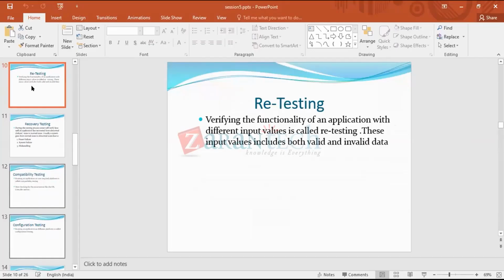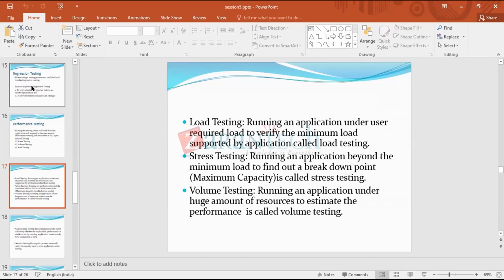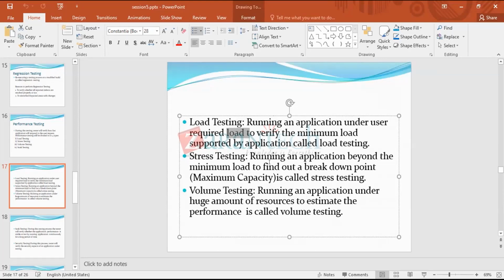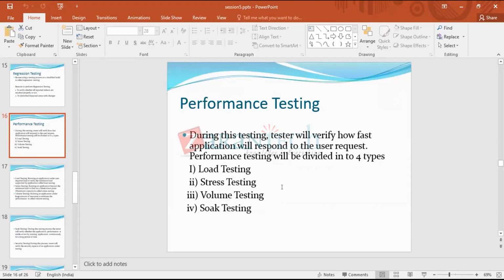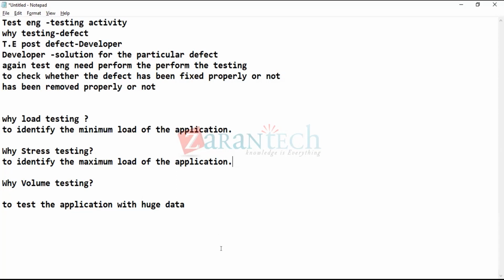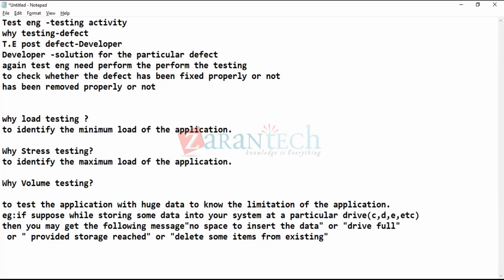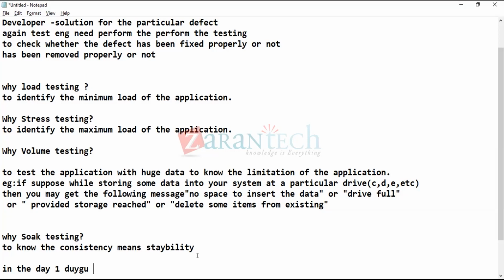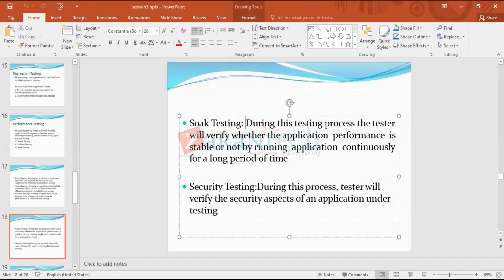🔥What is Testing Levels Quality Assurance Training ? | QA /QC Tutorials and Training for Beginner🔥